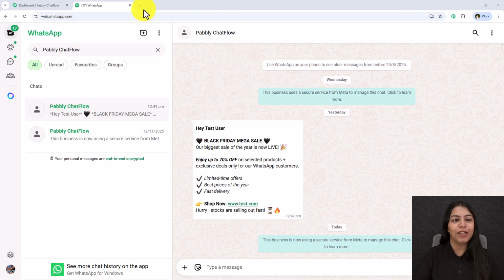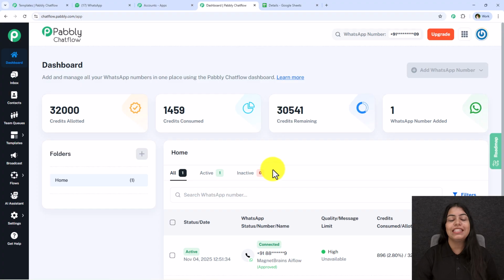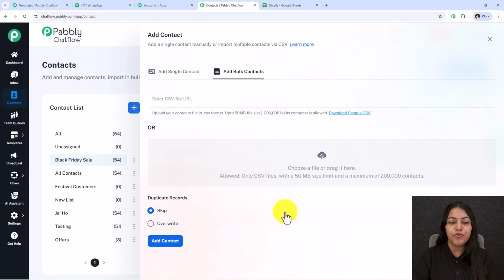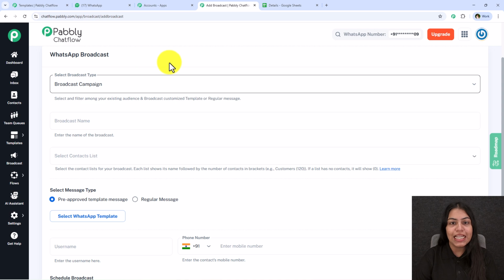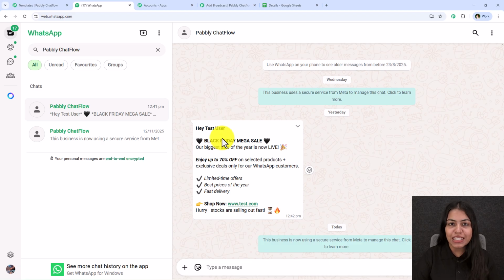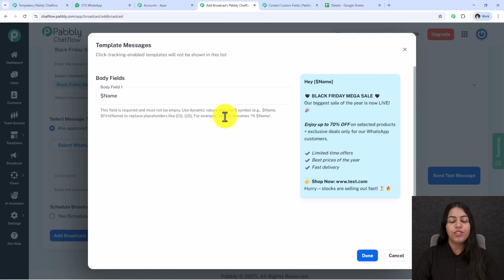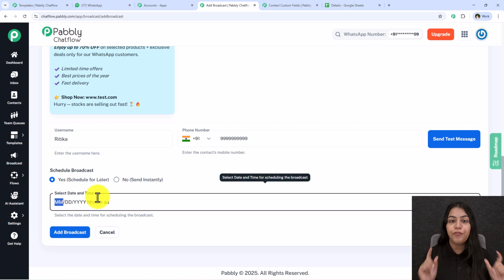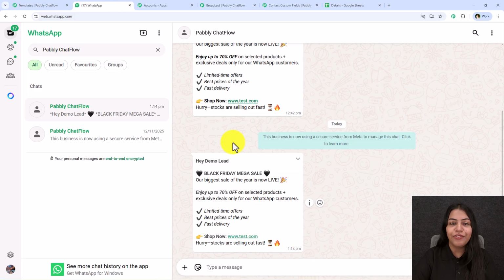Send Black Friday Offers to All Customers on WhatsApp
Boost your black friday sales by sending personalised whatsapp offers to all your customers automatically! in this tutorial, you’ll learn how to import your customer list, craft high-conversion messages, and deliver them in bulk — instantly and without manual effort. perfect for e-commerce stores, local businesses, and service providers who want massive reach, high engagement, and faster conversions during the biggest sale season.

Looking to supercharge your Black Friday sales? With Pabbly Chatflow, you can effortlessly send targeted offers to all your customers on WhatsApp, driving engagement and conversions!

🚀In this tutorial, you’ll discover how to:

✅ Craft compelling Black Friday offers for your audience
✅ Use automation to send personalized messages at scale
✅ Schedule your promotions for maximum impact
✅ Utilize segmenting features to target specific customer groups
✅ Track engagement and adjust strategies for better results

This powerful tool will not only save you time but also maximize your sales potential this holiday season. Let Pabbly Chatflow transform your marketing strategy! 🎉

🎯 Use Case:
Using Pabbly Chatflow, you can automatically send personalized Black Friday offers to all your customers on WhatsApp in one click.
This helps you deliver targeted discounts, boost sales, and handle customer responses instantly — all without manual messaging.